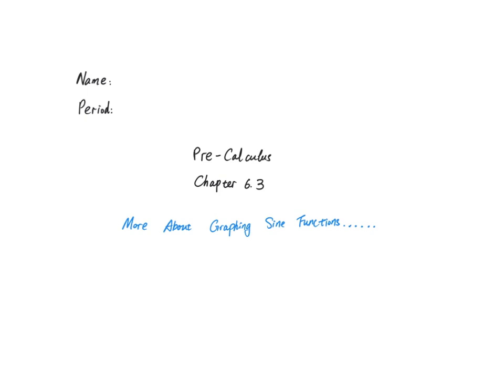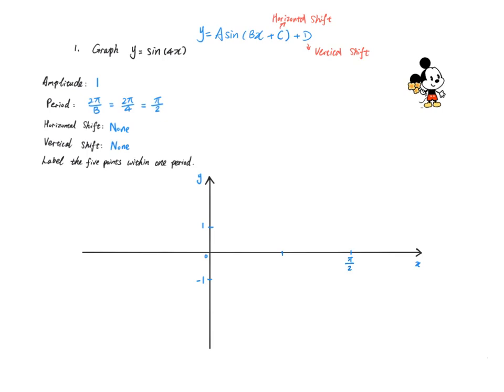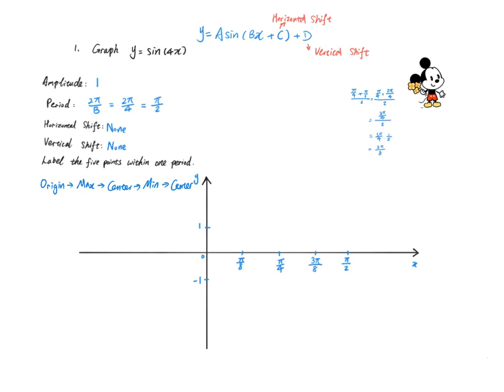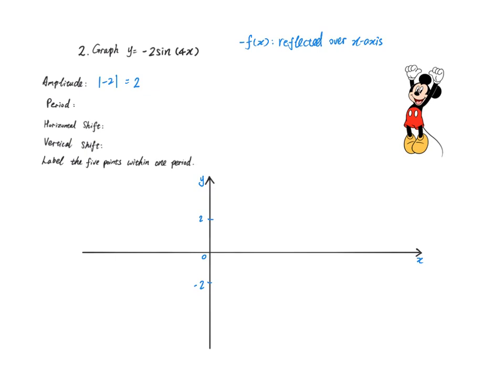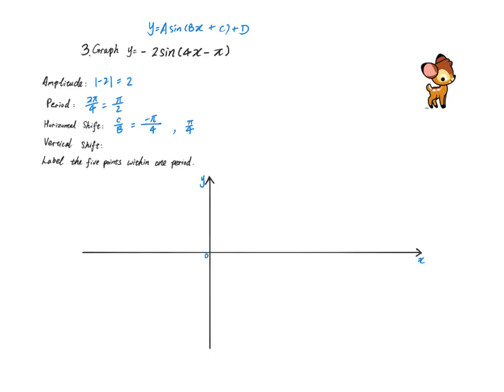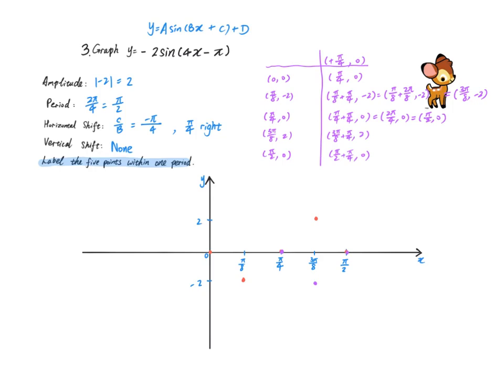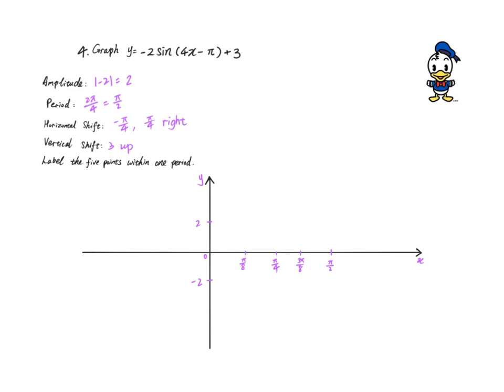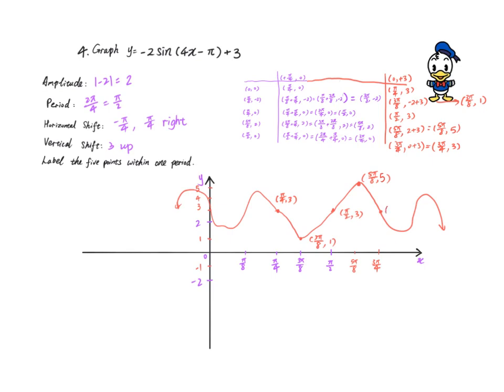Pre-Calculus Chapter 6.3 Lesson 2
More complicated question on graph of sine functions